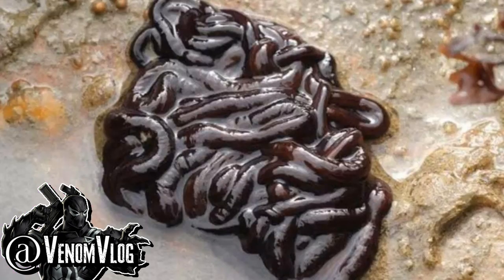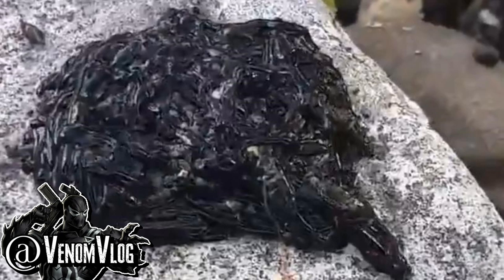Venom Vlog #490: Bootlace Worm?